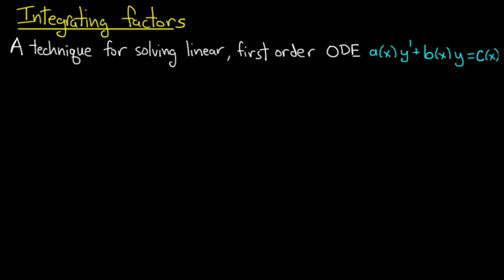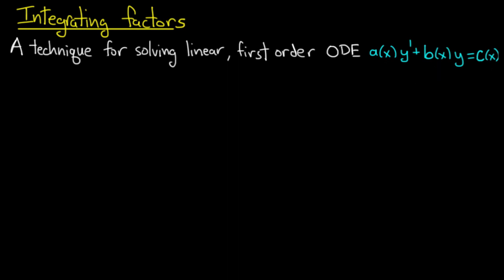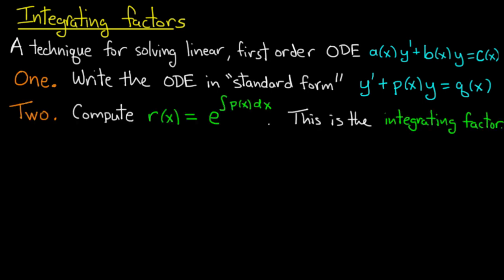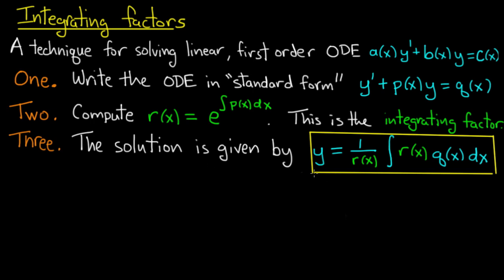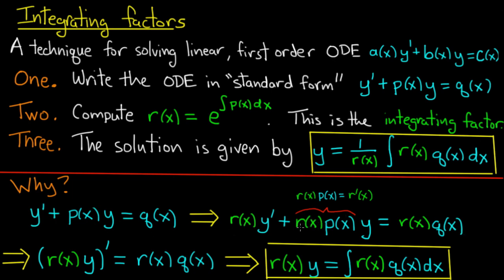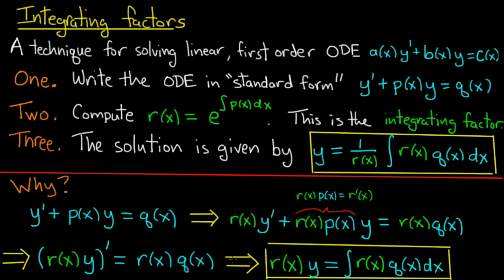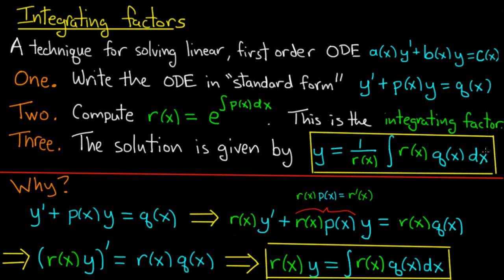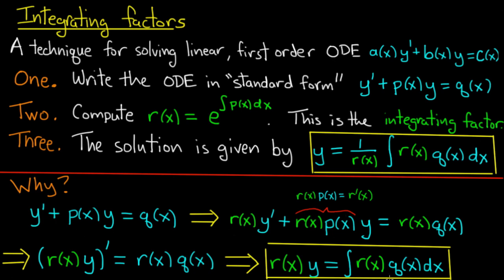ODE | Integrating factors general method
In this video we give the general method of using integrating factors to solve first order linear differential equations.  A full explanation of why the method works is provided.  We also pose a question about the integrating factor.